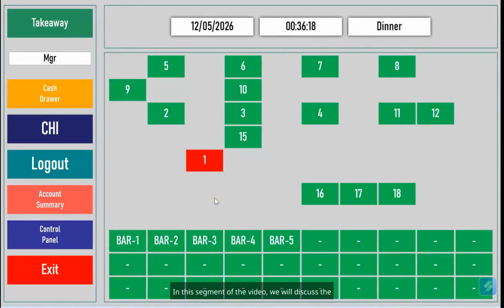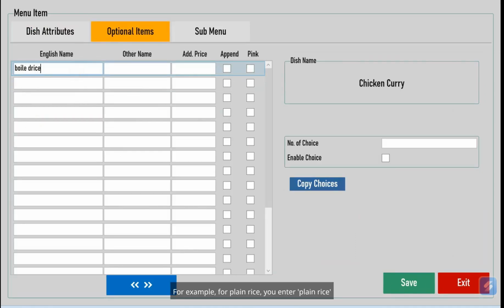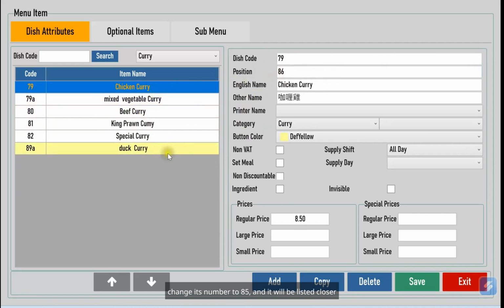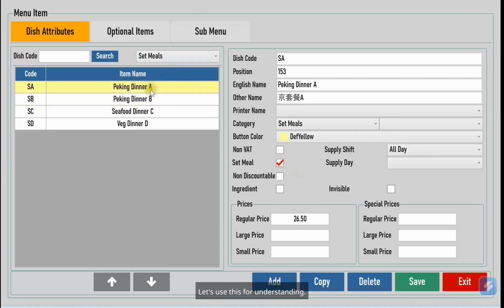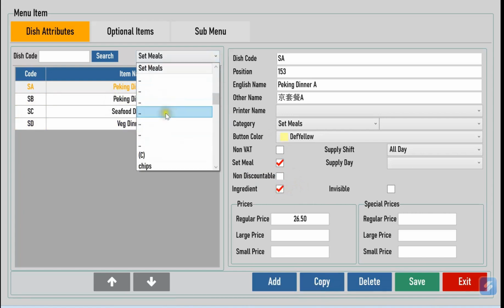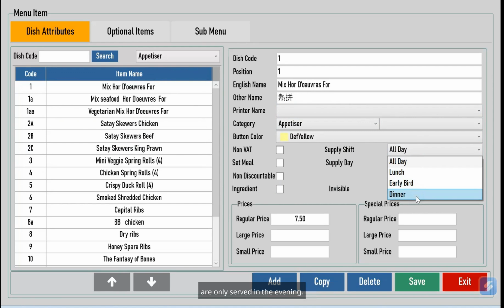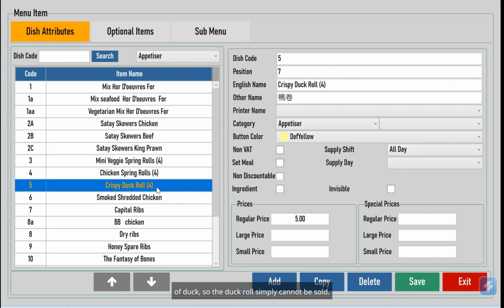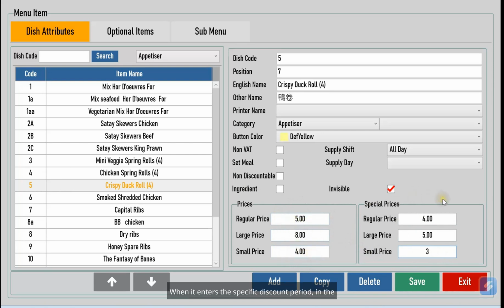【DolbynPOS】E13 Food items settings Eat In